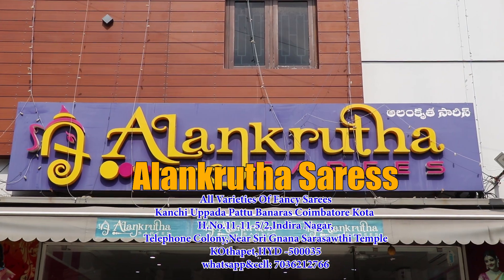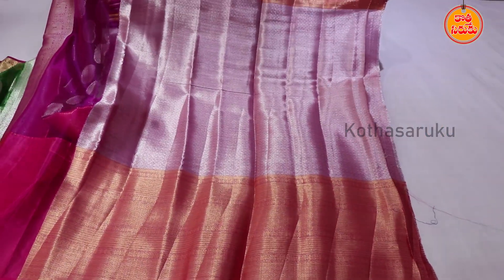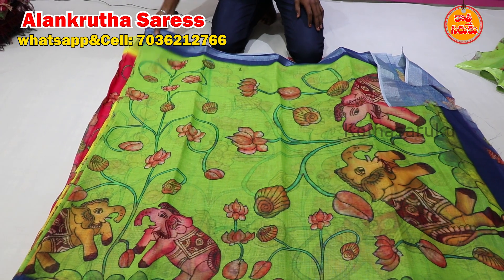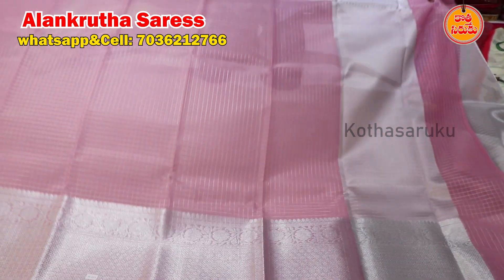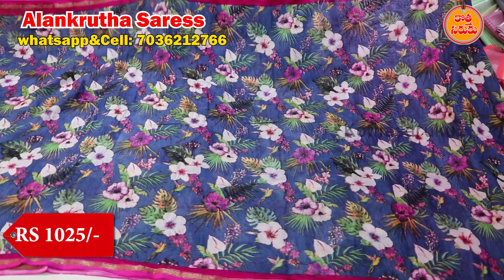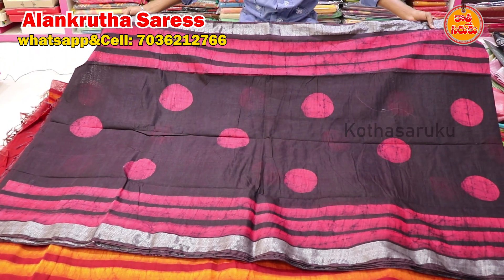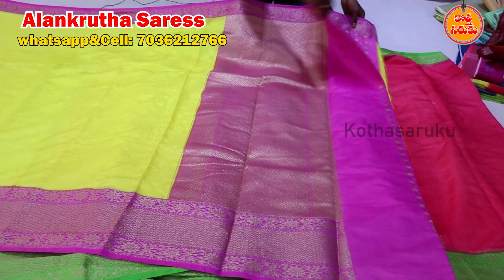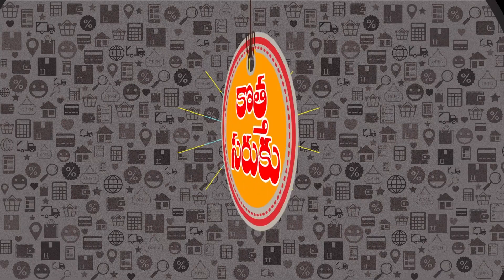Wow అనిపించే బెనారస్ శారీస్ !! మగువలకు ఎంతో ఇష్టమైన బెనారస్ చీరలు !! Benares Fancy Sarees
Shop Address👇👇👇👇👇👇👇👇👇

Alankrutha Saress
All Varieties Of Fancy Sarees
Kanchi Uppada Pattu Banaras Coimbatore Kota
H.No.11-11-5/2,Indira Nagar,
Telephone Colony,Near Sri Gnana Sarasawthi Temple
Kothapet,HYD -500035

కొత్తసరుకు యూట్యూబ్ ఛానల్ లో మీ బిజినెస్ కి సంబంధించిన  మా ఛానల్ లో ప్రమోట్ చేయాలి అనుకుంటే మమ్మల్ని సంప్రదించండి మా నంబర్స్